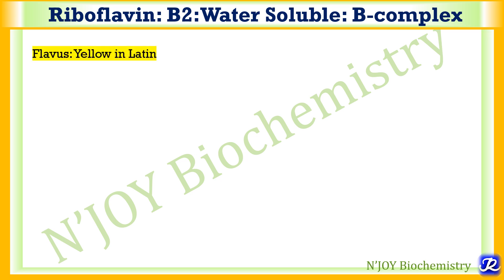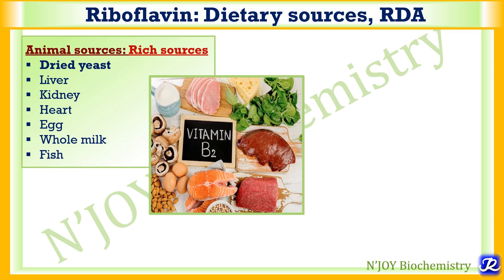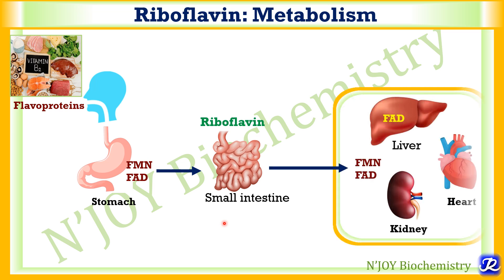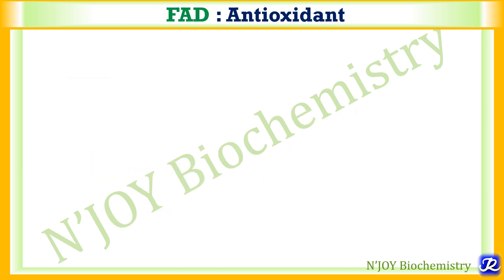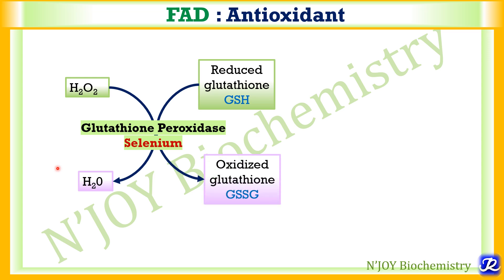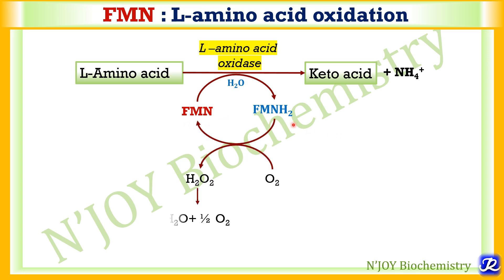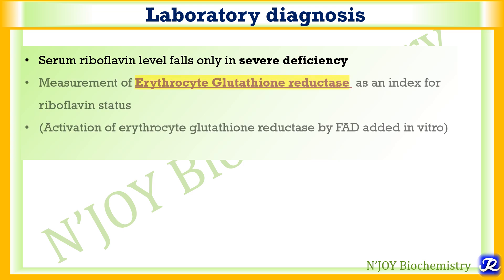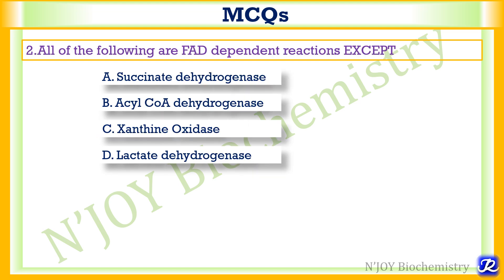8: Vitamin B2 -Riboflavin| Water Soluble Vitamin| Vitamins |Biochemistry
References: Textbook of Biochemistry: vasudevan, Indumati V